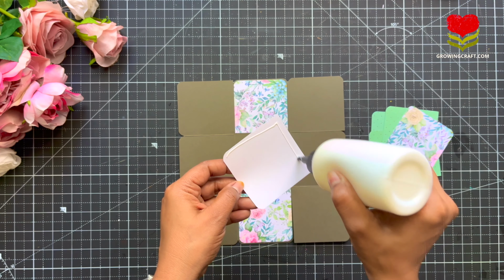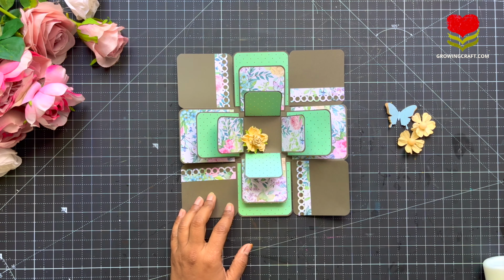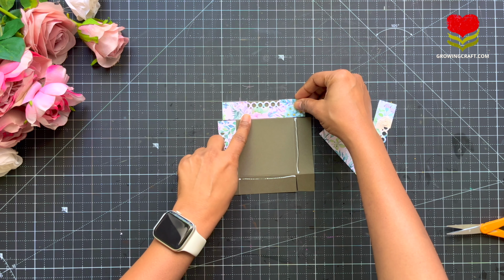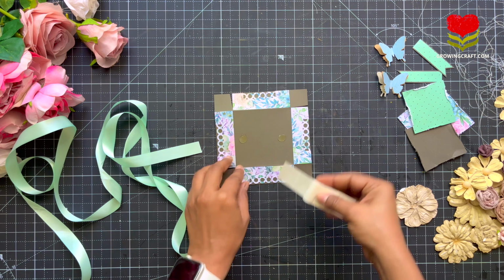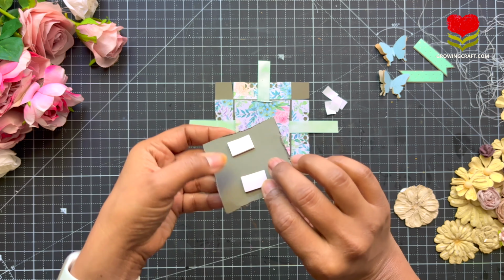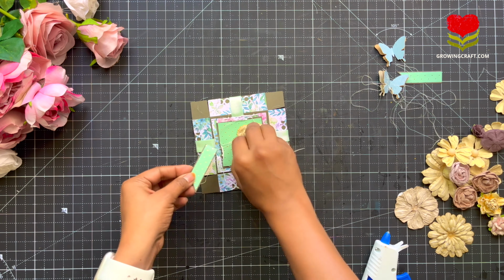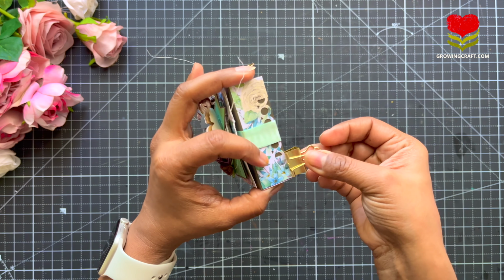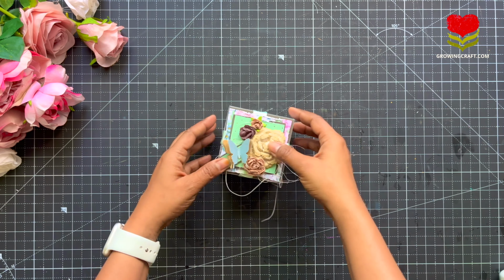1 Birthday Explosion box for beginners | best handmade card ideas I How to make card for boyfriend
- Craft Supplies & Material for handmade gifts & Crafts DIY

Hi, let's create beautiful and easy Explosion Box card for friend with pattern papers & Cardstock.
This tutorial is easy! Try making this handmade card for birthday, anniversary or for any special occasion!!!

List of supplies for 3D Explosion Box card making :-

Hugs!